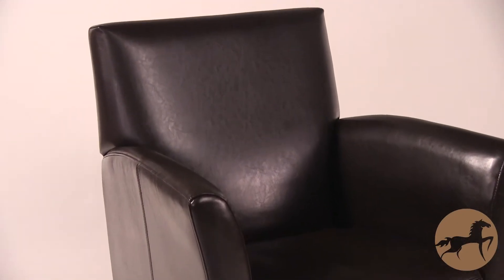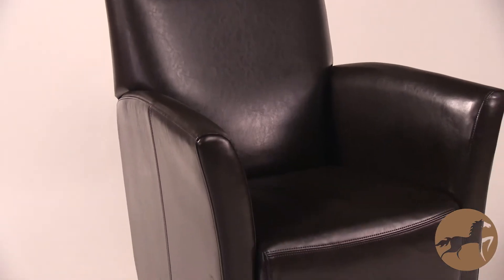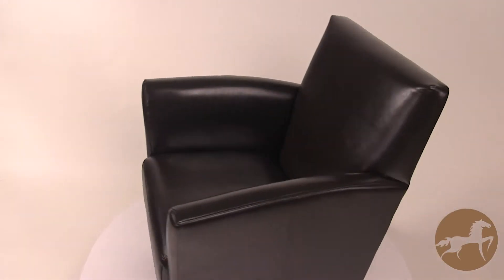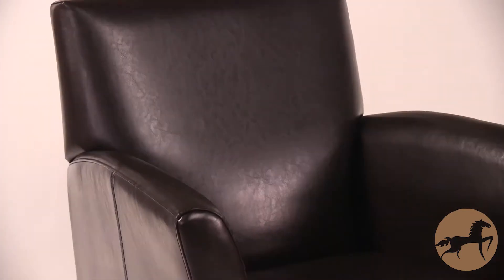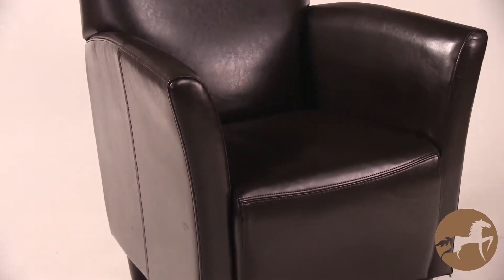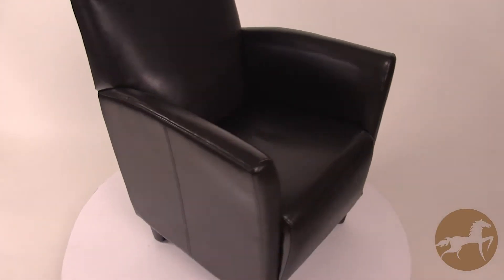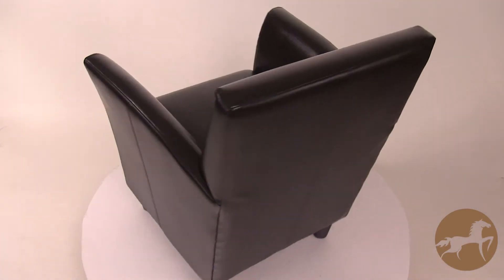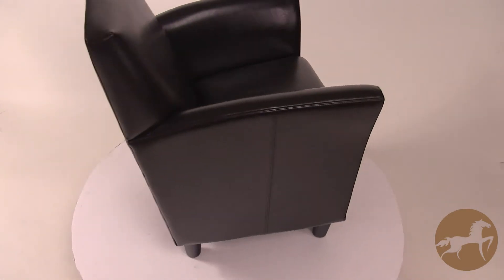Francisco Brown Leather Club Chair